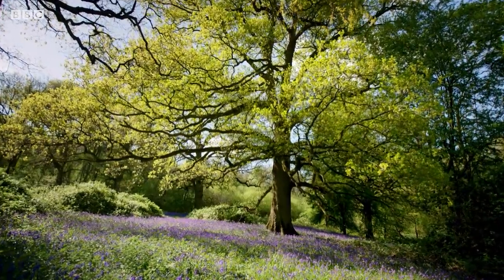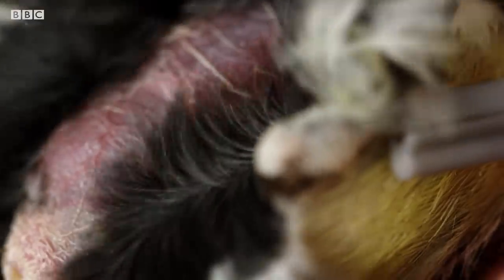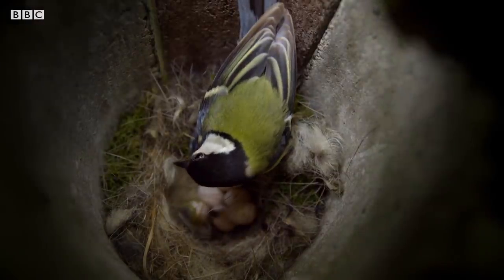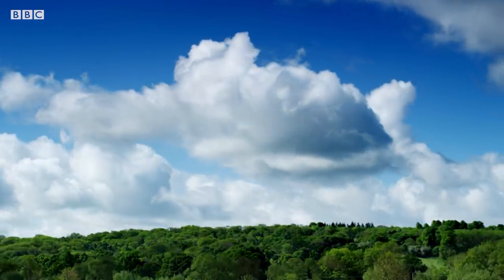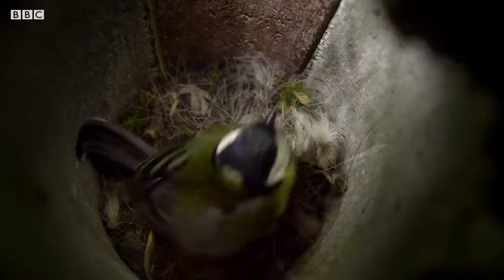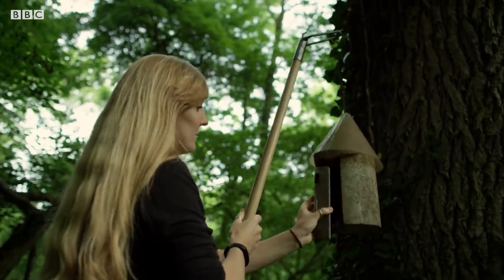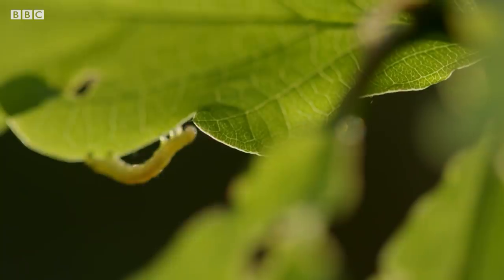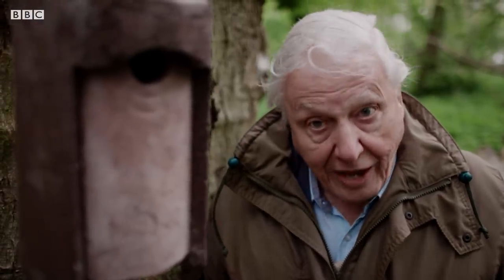How Do Birds Incubate Their Eggs? | Attenborough's Wonder of Eggs | BBC Earth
Birds have to time the hatching of their eggs carefully, to make sure they can feed and protect them.

Attenborough's Wonder of Eggs
David Attenborough has a passion for birds' eggs. These remarkable structures nurture new life, protecting it from the outside world at the same time as allowing it to breathe. They are strong enough to withstand the full weight of an incubating parent and weak enough to allow a chick to break free. But how is an egg made? Why are they the shape they are? And perhaps most importantly, why lay an egg at all? Piece by piece, from creation to hatching, David reveals the wonder behind these miracles of nature.